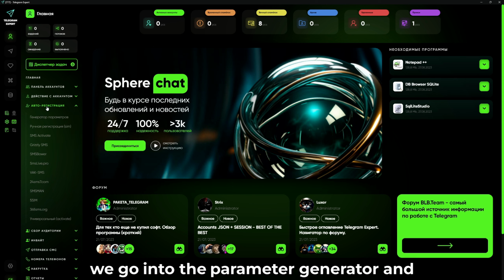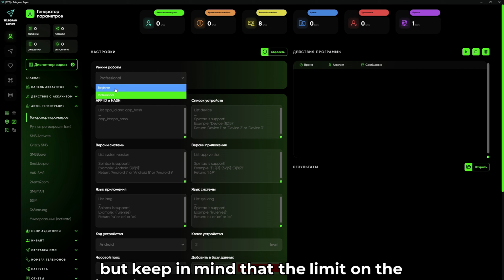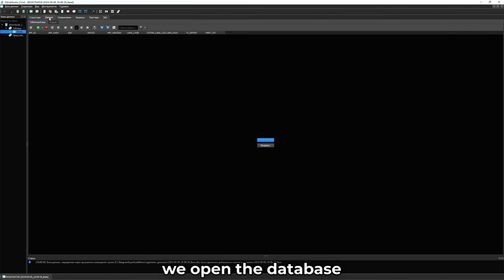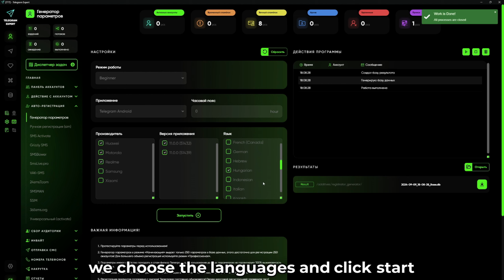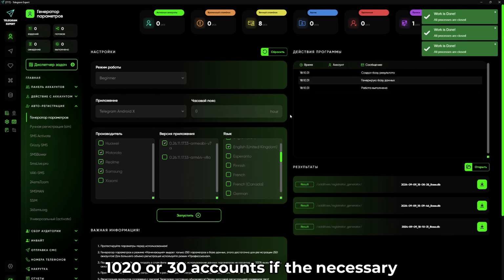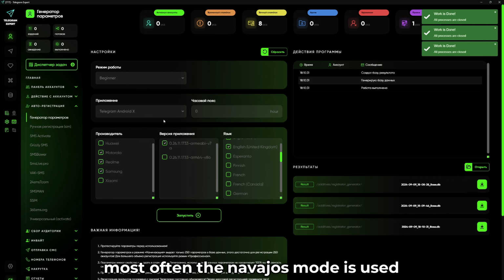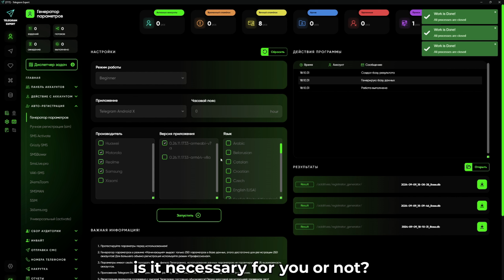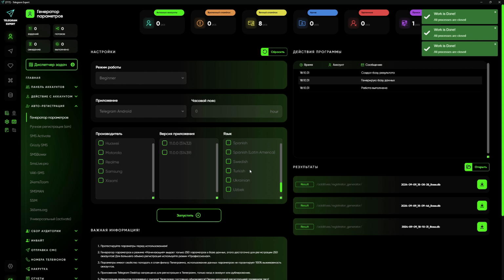PARAMETER GENERATOR | BEGINNER MODE